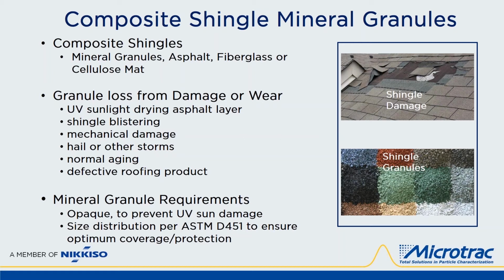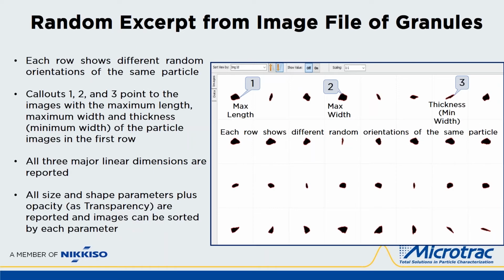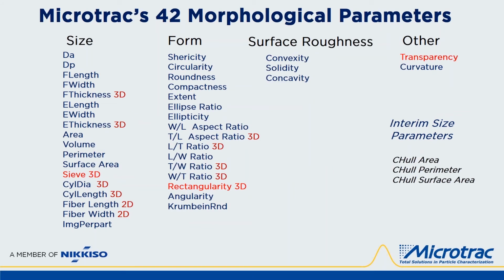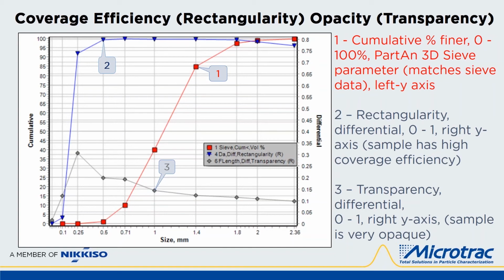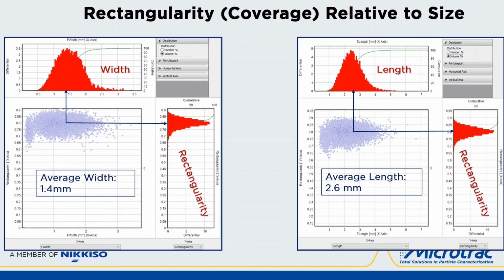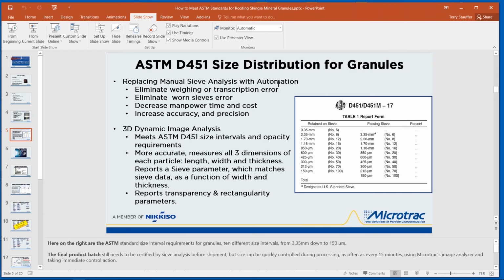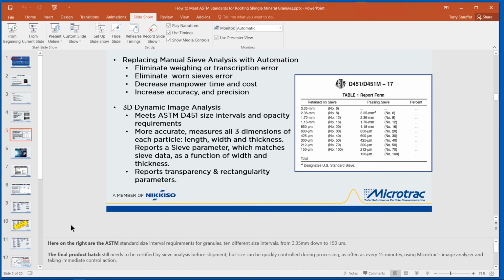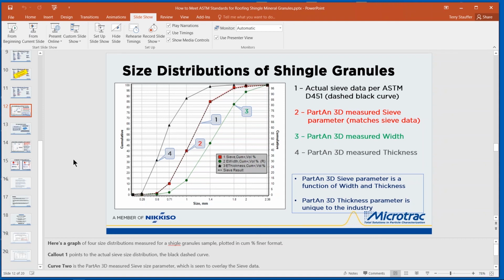How to Meet ASTM Standards for Roofing Shingle Mineral Granules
The quality and performance of roofing shingles depend on the raw materials used during production and therefore require quality control by particle characterization. These roofing shingles consist of a layer of mineral granules on top of an asphalt layer which is embedded in a fiberglass or cellulose mat. The shingles get fastened to a roof covered with a thin flexible sheeting. The granules, asphalt, mat and sheeting act together to form a durable, flexible and waterproof assembly. The mineral granules must meet standards specifications for size distribution and opacity to ensure minimum damage to the asphalt layer from both mechanical and UV sunlight sources.

In this webinar we discuss the only automated technology on the market that can replace time-consuming, error-ridden manual sieve analysis. Microtrac’s PartAn 3D is a dynamic image particle analyzer that reports the size distribution and opacity requirements as required by ASTM D451. This size distribution is outside the size limits of laser diffraction technology which is often used to replace sieve analysis. Additionally, 3D capabilities of this instrument can be used to indicate coverage efficiency of the granules on the asphalt. Both lab and on-line process models of the instrument will be shown.